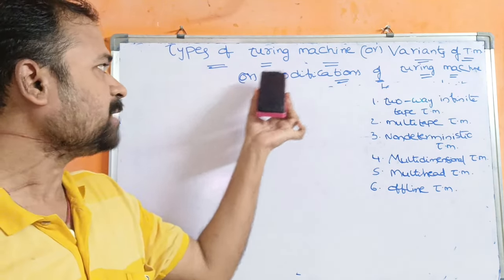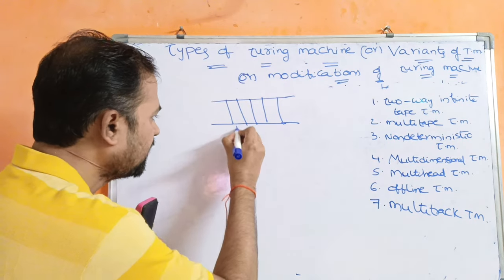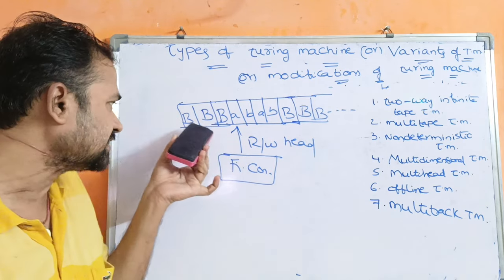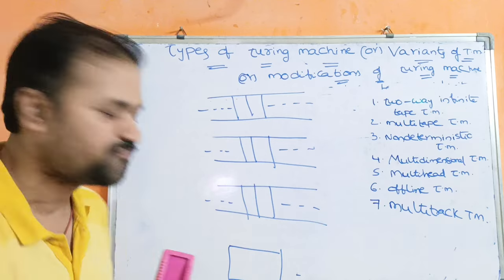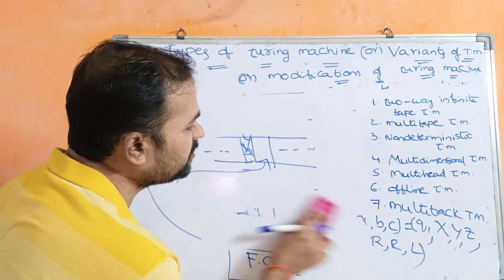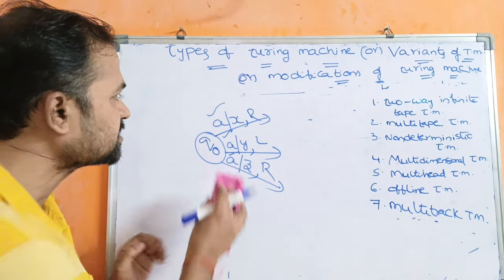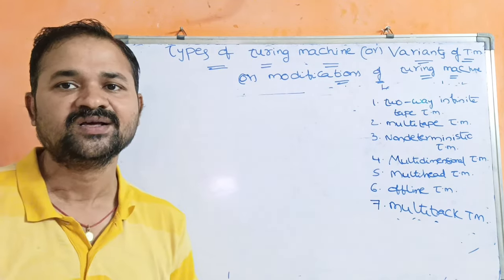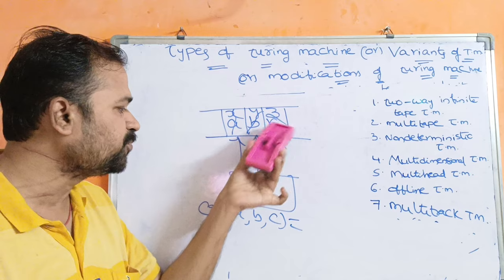Types of Turing Machines | Variants of Turing Machine | Modifications of Turing Machine | TOC |FLAT